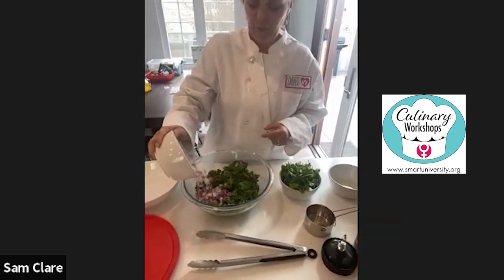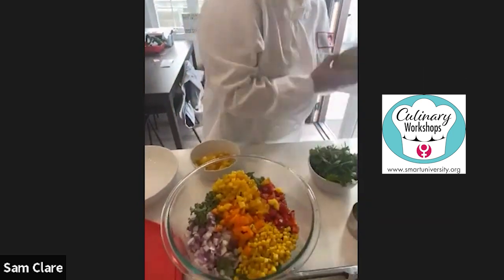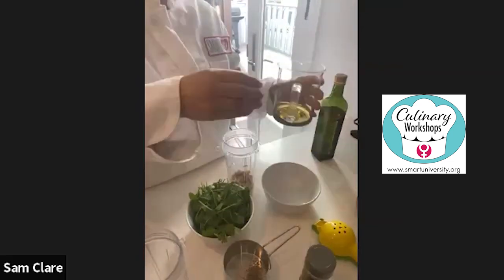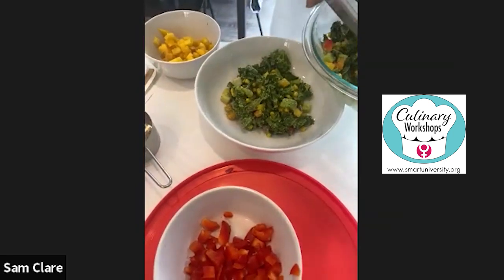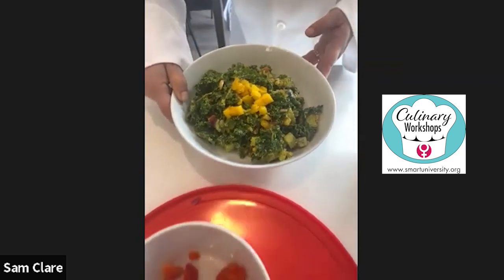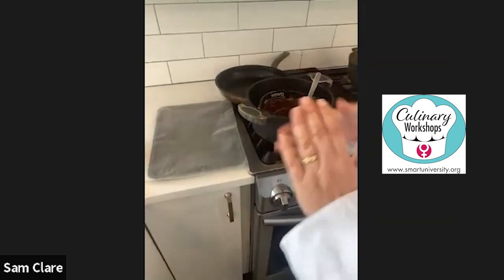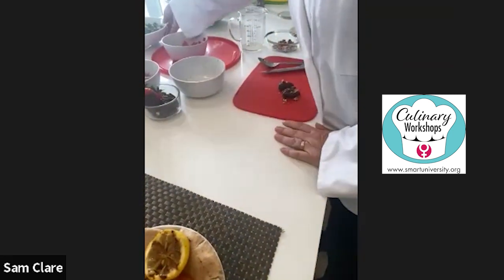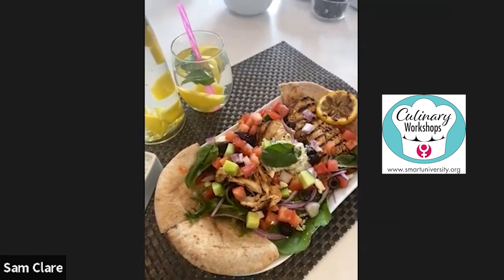Kale & Mango Salad with Snickers Dates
Check out our Culinary live on Facebook every Thursday at 11 AM EST!

A beautiful kale and mango salad, with Snickers dates for dessert. As well as a Culinary Tour of Greece for a full meal!